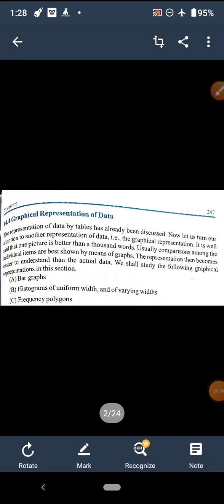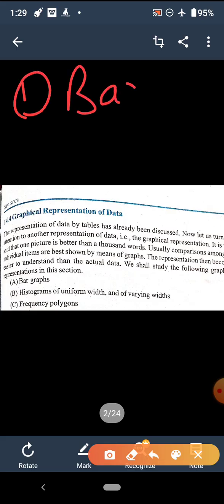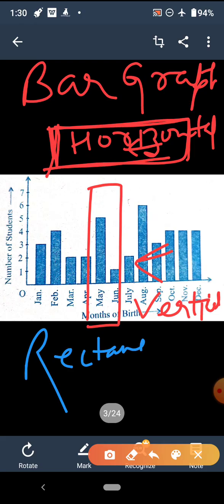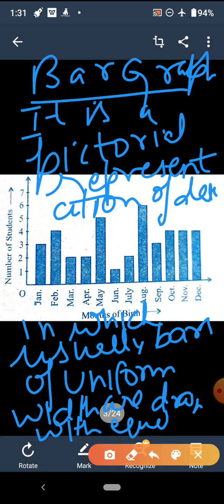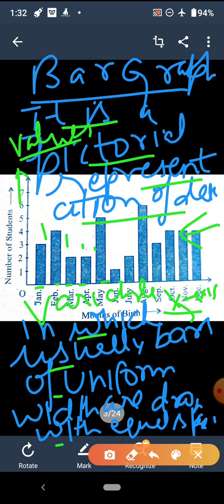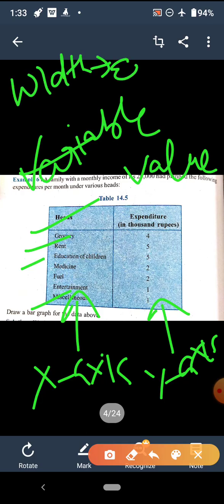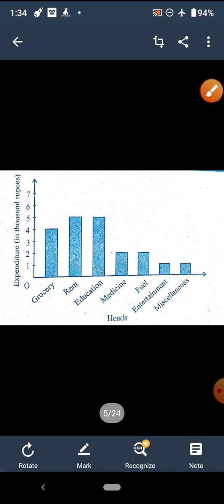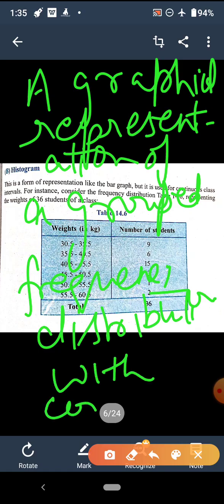Suraj School Bhiwadi_Class9_Mathematics_L14_Statistics_Ex14.3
Graphical representation of data-bar graph, histogram and frequency polygon